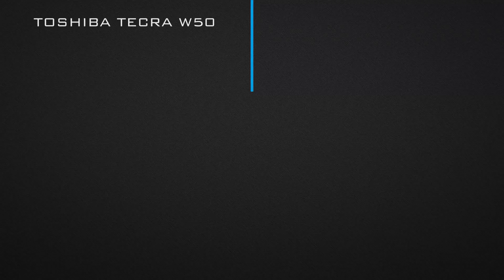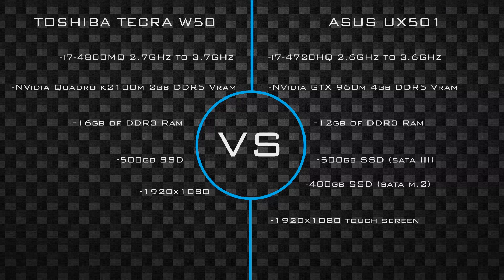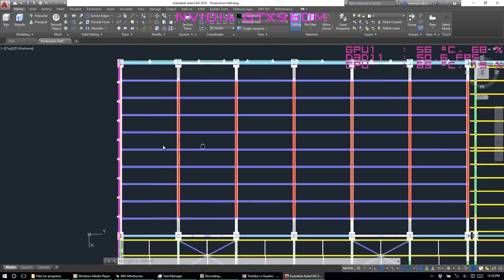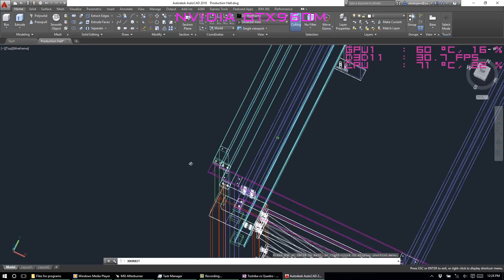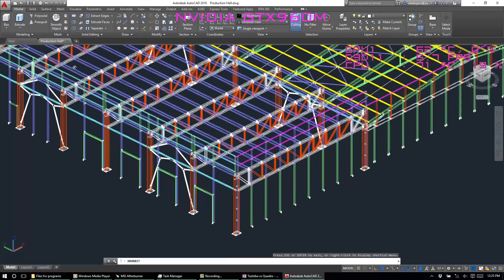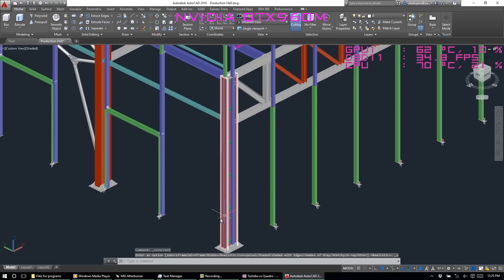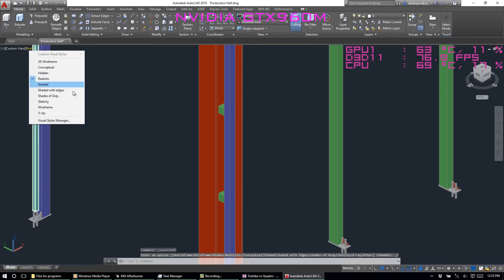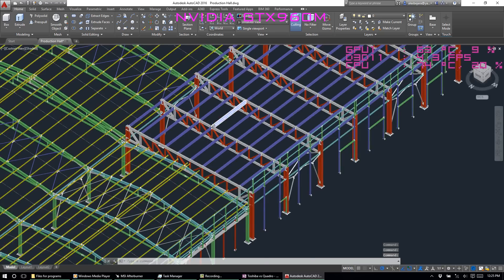NVidia Quadro k2100m vs GTX 960m ( Autocad, Plant 3D, Revit 2016, GTA V)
Toshiba Tecra w50 with NVidia k2100m VS ASUS UX501 with GTX 960m